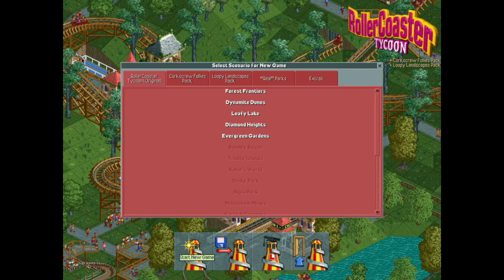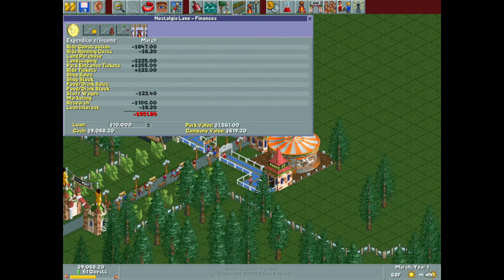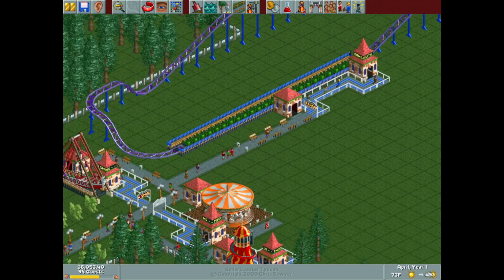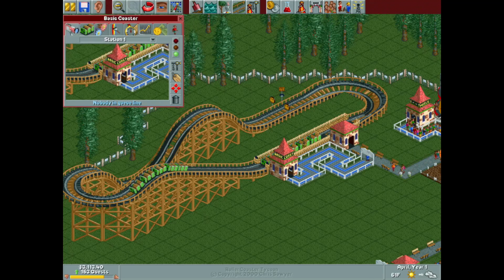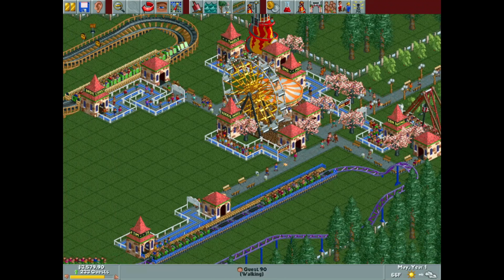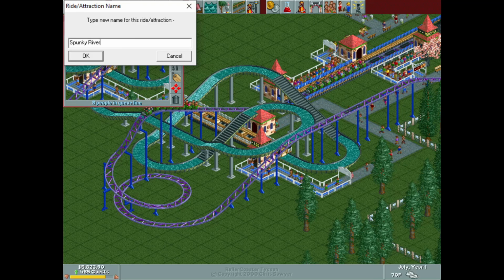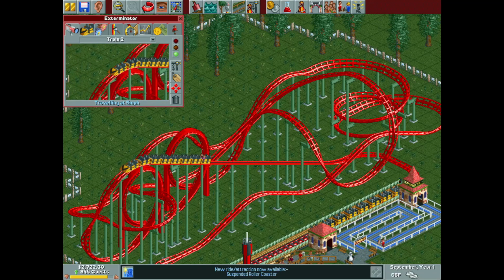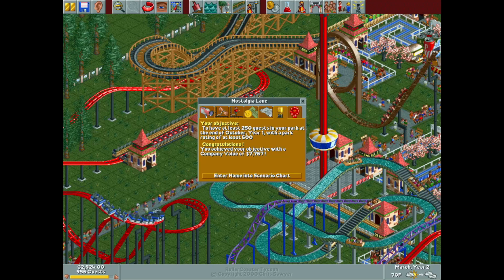Roller Coaster Tycoon: Nostalgia Lane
Roller Coaster Tycoon is a great game that I spent a lot of time playing when I was younger.  It is a fun game to build up roller coasters and amusement parks.  With the expansion packs and maps it is easy to get sucked in and put however much time and effort into the parks.

This was one of my favorite games of all time!